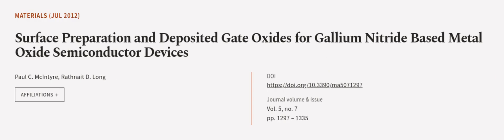Surface Preparation and Deposited Gate Oxides for Gallium Nitride Based Metal Oxide S... | RTCL.TV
### Keywords ###

### Article Attribution ###
Title: Surface Preparation and Deposited Gate Oxides for Gallium Nitride Based Metal Oxide Semiconductor Devices
Authors: Paul C. McIntyre ,and Rathnait D. Long
Publisher: MDPI AG
DOI: 10.3390/ma5071297

### Video Timestamps ###
0:00:00 - Summary
0:01:04 - Title
0:01:08 - Outro
0:01:13 - End